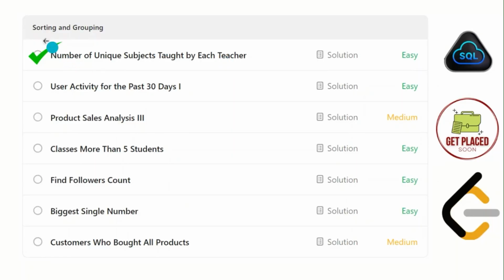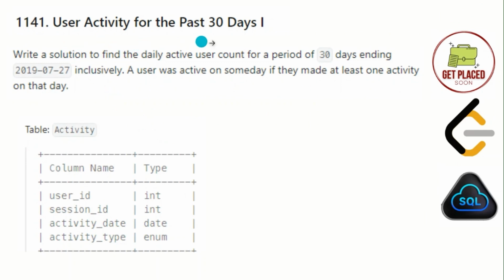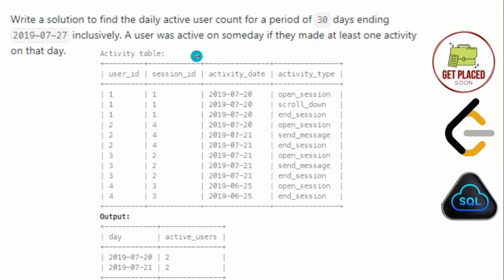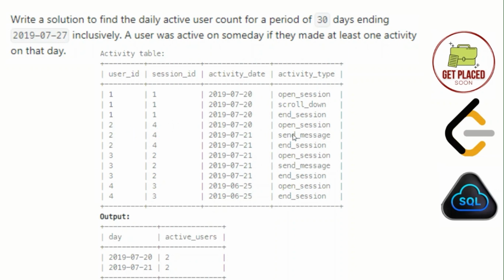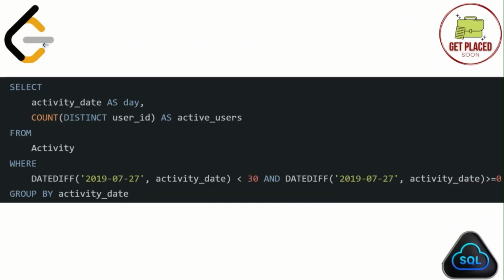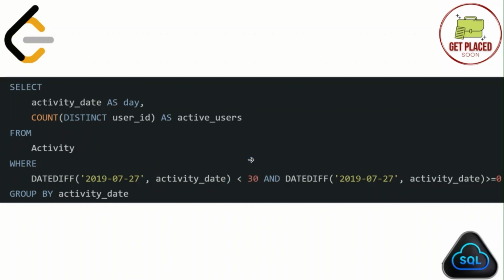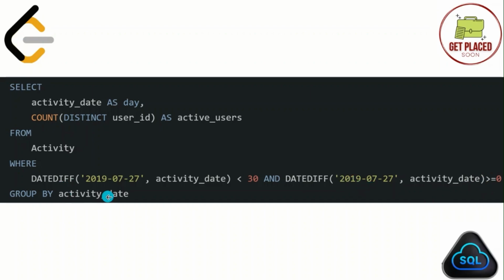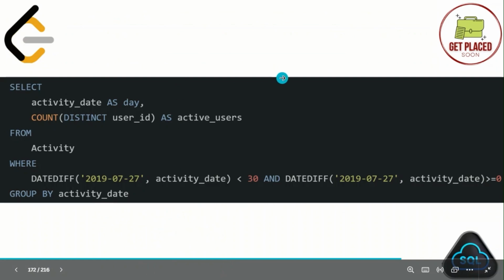Episode 20 - Leetcode SQL 50 | Sorting and Grouping | 1141. User Activity for the Past 30 Days 1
"Complete playlist on Leetcode SQL 50 Challenge is here":
Welcome to Episode 20 of our Leetcode SQL 50 challenge! 🎉 In this video, we'll tackle Leetcode SQL Problem 1141: User Activity for the Past 30 Days 1. We'll explore essential SQL concepts like sorting and grouping, which are crucial for solving many Leetcode SQL queries and challenges.

I'll break down the solution step-by-step, making it easy to follow along. We'll cover sorting techniques to help you organize data and grouping methods to summarize information effectively. Whether you're new to SQL or looking to improve your skills, this video will provide the guidance you need. 🌟

In this episode, we'll dive deep into the Leetcode SQL 50 challenge, showing you how to solve SQL problems on Leetcode with confidence. You'll learn how to handle various Leetcode SQL queries and questions, and I'll provide detailed explanations and answers to ensure you grasp the concepts thoroughly.

By the end of this episode, you'll be ready to tackle similar problems on Leetcode. 🚀

Join me as we master the Leetcode SQL 50 challenge together and take your SQL skills to the next level! 🔥